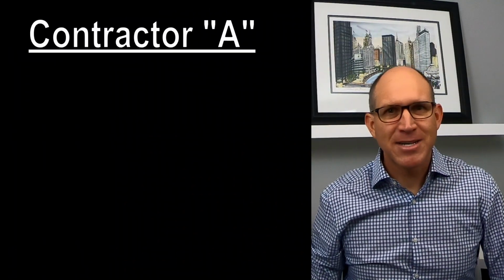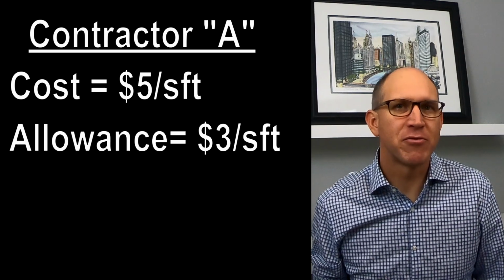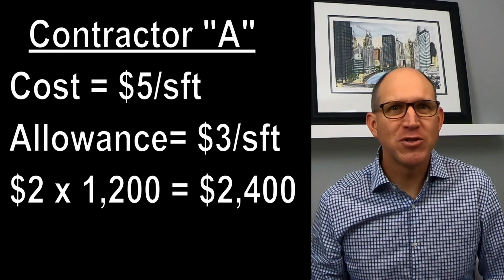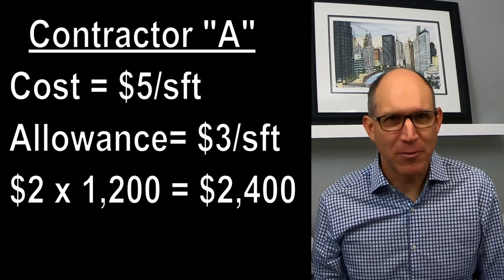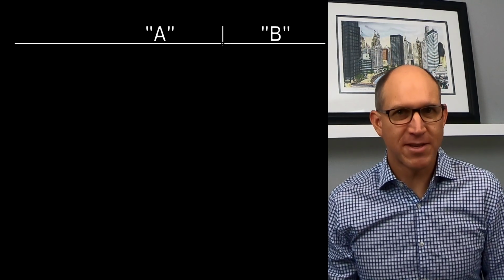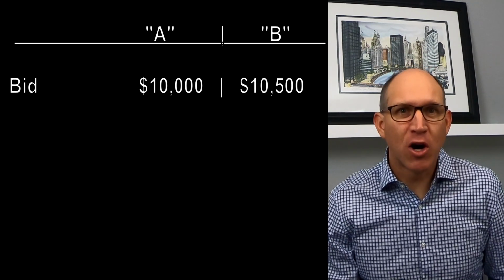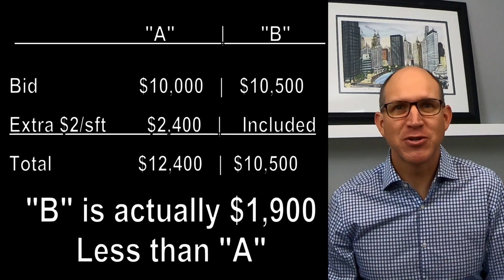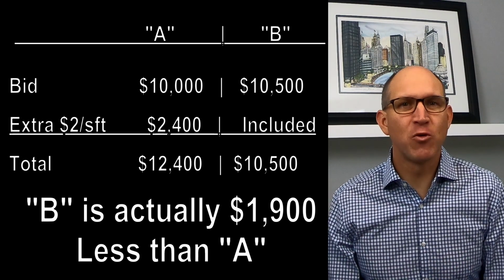6 Questions to Effectively Manage Your Contractor and Construction Project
In this video I explain what you need to know in order to manage any construction project like you know what you are doing.  Includes creating a Scope of Work or SOW, Bidding, Evaluating the Bids, Awarding the Contract, Insurance, Payments and Managing the Contractor.

Tenant Cloud Property Management
Landlords, I highly recommend TenantCloud for your property management needs.  It has a great application process with credit/background checks, lease management, maintenance requests and more.  Use this link for a free account (not a trial account) and see for yourself

Contact Kenton Knows